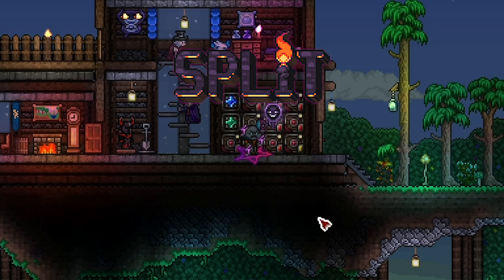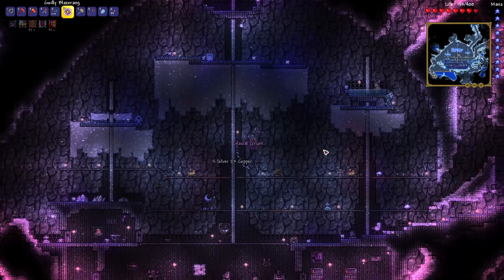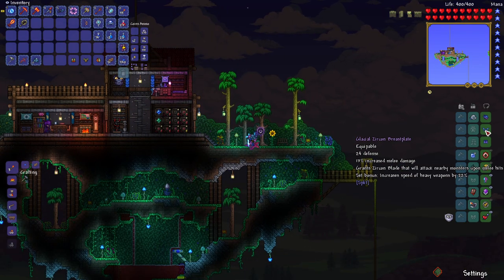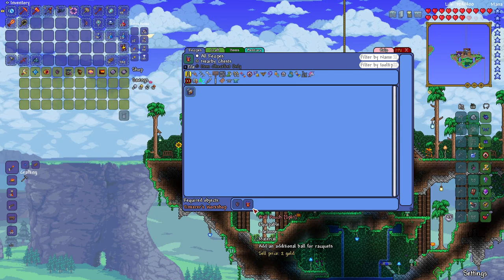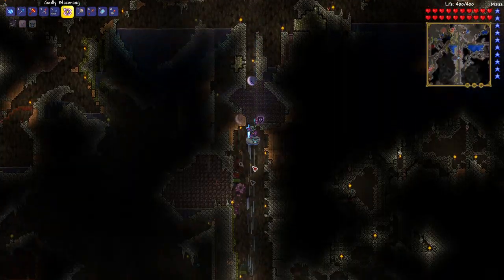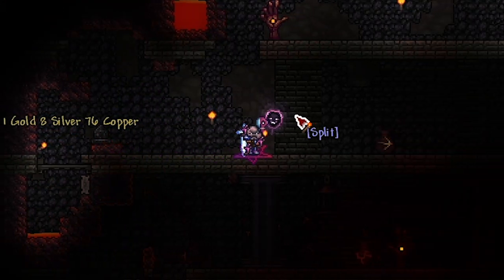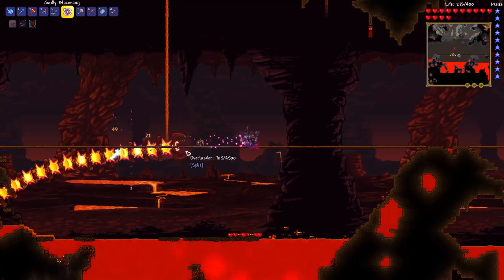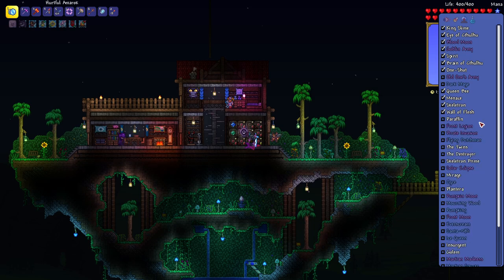Terraria [Split Mod] Let's Play Episode 10: Journey To The Underworld Domain!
Welcome back to the Split Mod! It's time to get into Hardmode! With the defeat of the Wall of Flesh, we now have access to a whole pile of new items, modded and unmodded. New weapons, new armor, new biomes, new monsters. Let's get to it!

Split Mod
Block Swap (From 1.4)
Smart Doors (From 1.4)
AutoReforge Mod
Boss Checklist
Recipe Browser
Veinminer
Weapon Out Lite
Magic Storage

If you liked this and want to see more modded Terraria, check out my Fargo's Eternity Mode Let's Play: